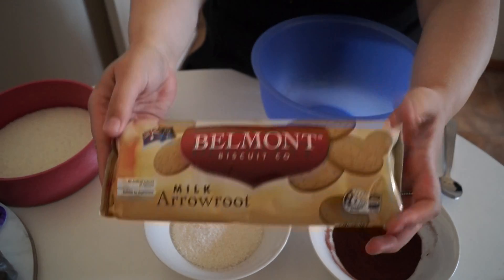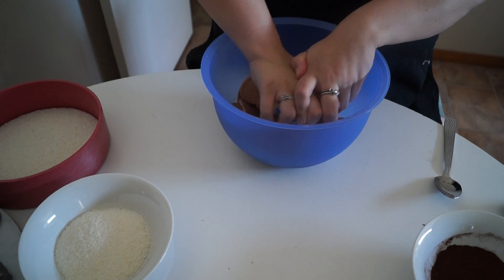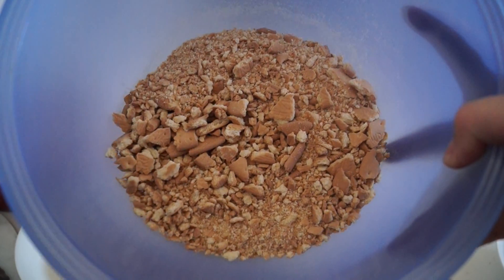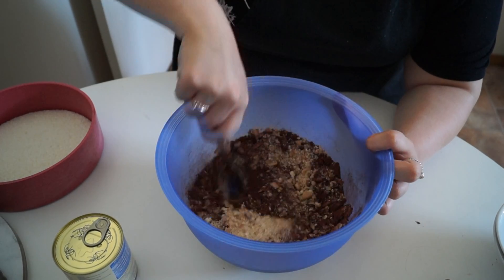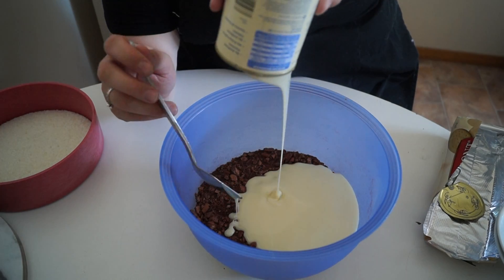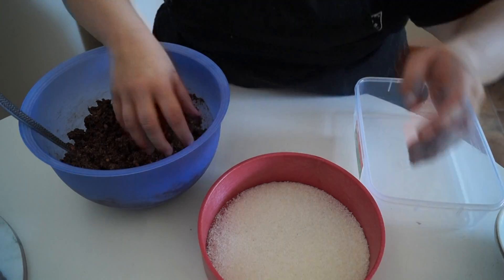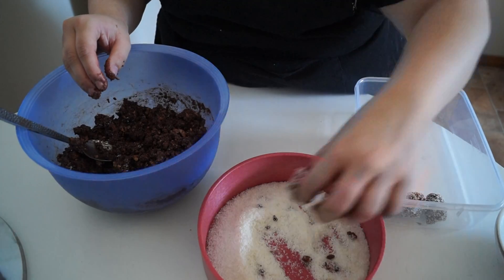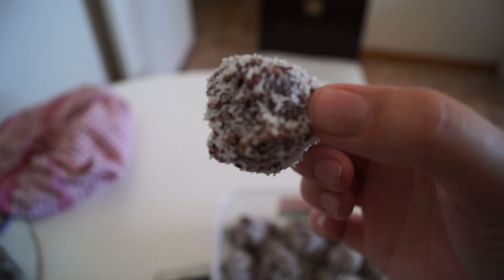4 INGREDIENT CHRISTMAS TREATS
Hi guys! I really enjoy making christmas treats, and this is a super simple one that alot of kids can help make as well! If you would like the actual recipe, let me know and I will put it in the comments for you :)

Kara x